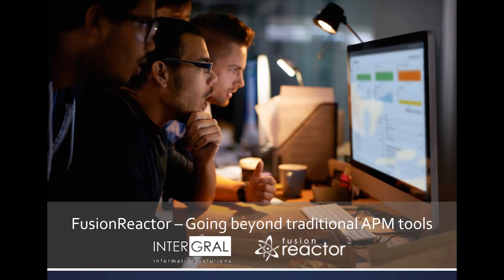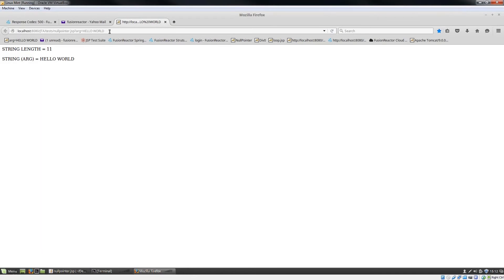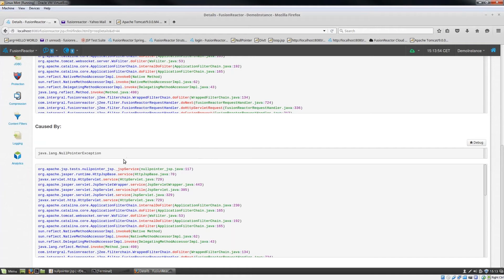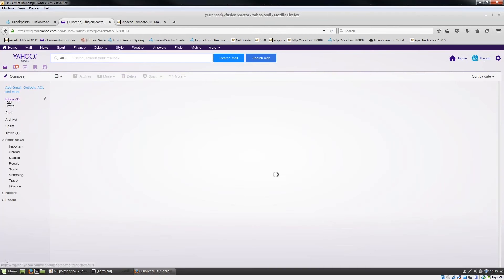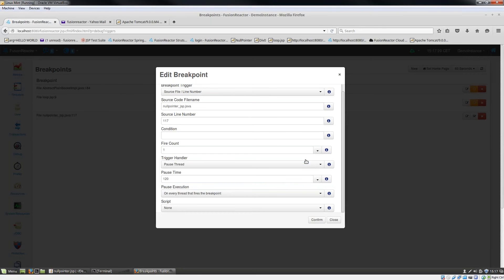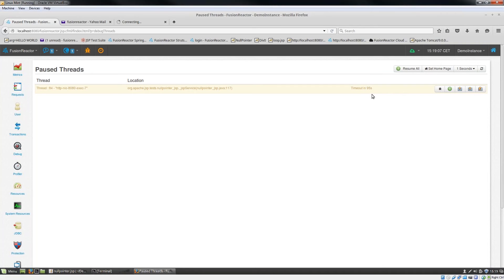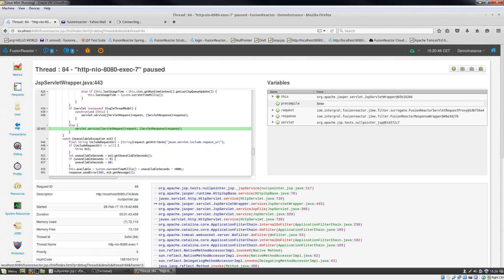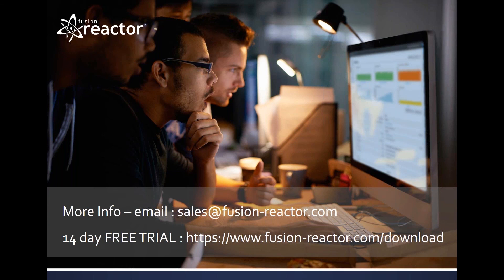How do I reduce the time to identify production issues?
In this video, we will show you why FusionReactor’s Remote Java Debugger is a game-changing “production-ready” tool to give you instant insight into your development & production environments and minimize the time needed to identify issues

See our Production Java Debugger Overview and watch the demonstration of the fully featured, low overhead "IDE" style debugging browser.  We will show you how to capture stack trace and variable context state at any point where you may set a breakpoint in your code.

See the Java IDE debugger in action.  Understand how the Java Debugger gives you all the control you need to simply and securely interact with your production environment as issues unfold.

FusionReactor goes beyond traditional APM Tools, helping developers rapidly isolate production issues, faster than with any other monitor.  The video demonstrates how the insight FusionReactor provides will revolutionize how you identify problems.  Learn how you can set up conditional breakpoints and be alerted by email when they fire.  The email will contain a link to the debug session, as well as stack trace and variable details at the instant the breakpoint fired.

Our video will demonstrate why it has never been easier and faster to get to the root of issues.  Get a Free 14 day Trial: FusionReactor Ultimate with Production Debugger